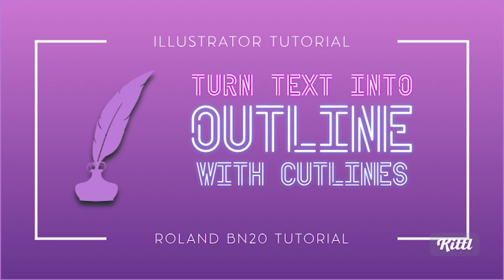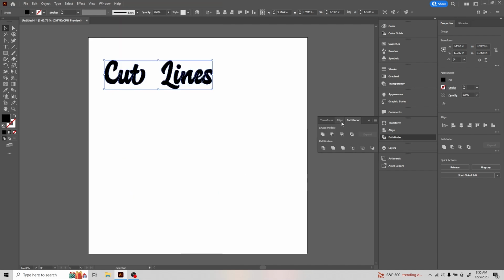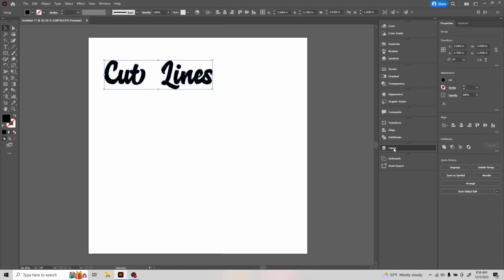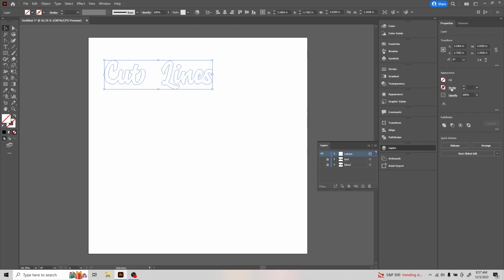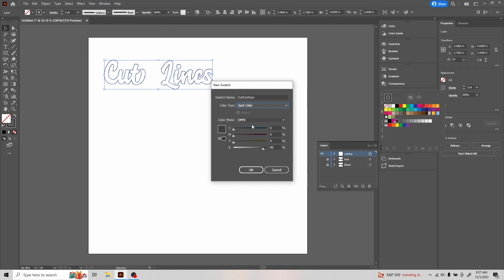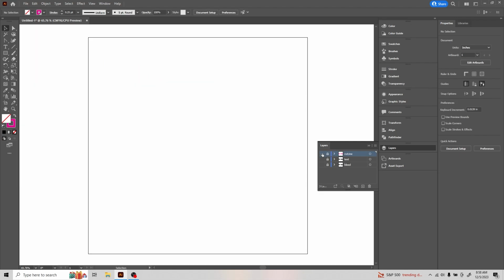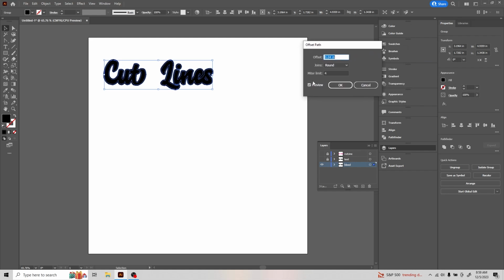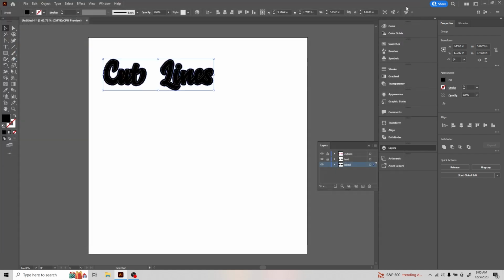turn text in outlines Illustrator tutorial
In this illustrator tutorial you will learn  how to turn text in to outlines and apply the roland cutlines to it.